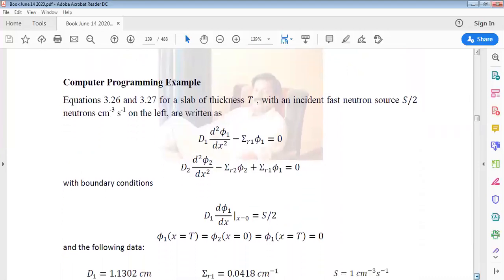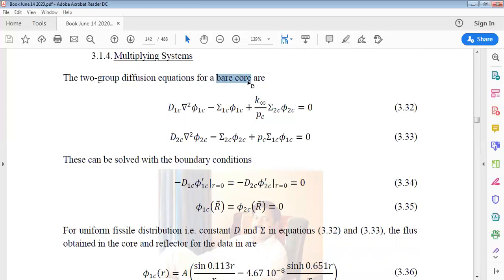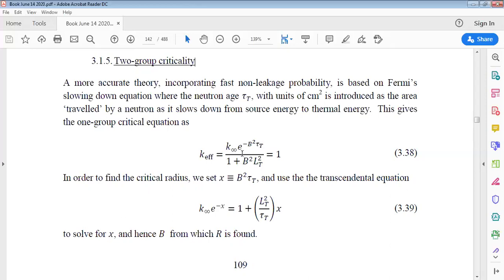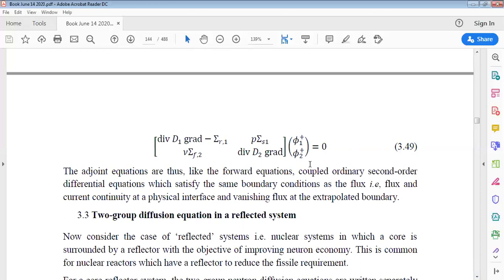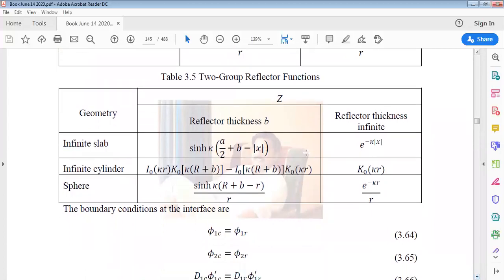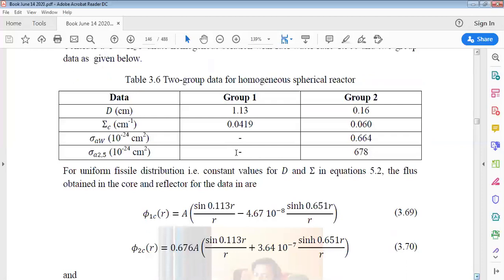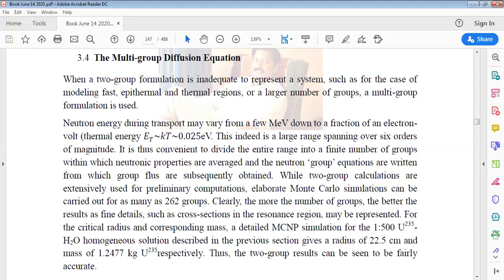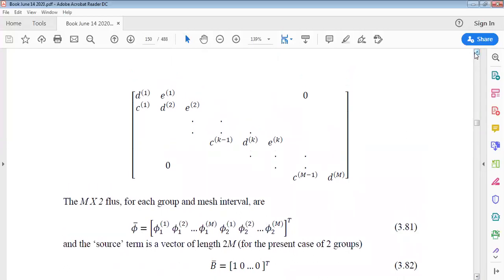NE402 Intermediate Nuclear Engineering - Lecture 10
WEEK FIVE: Lecture 10  NEUTRON DIFFUSION (6)